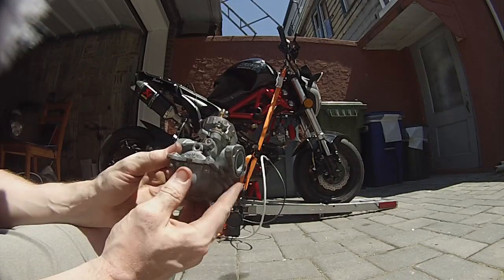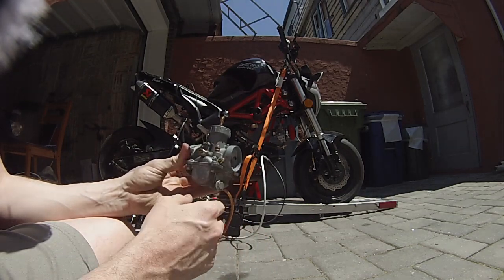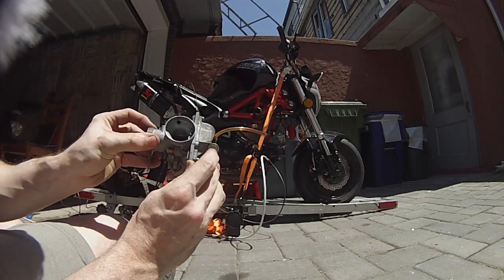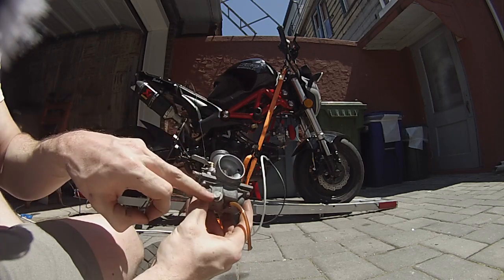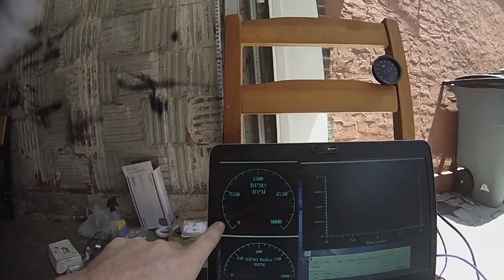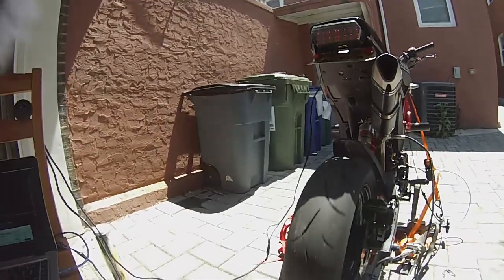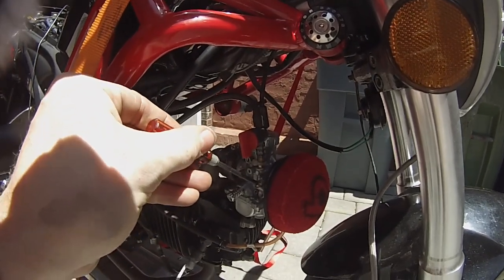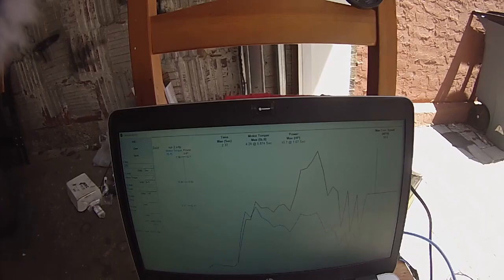How to Dyno Tune a Carbureted Motorcycle (Razkull 125)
How I Dyno tune my 125 cc Race Bike

This is a SSR Razkull 125cc with the following engine Mods:
Long 26mm Intake Manifold
TB button foam air filter
Mikuni VM26 Carburetor
Full Exhaust

Optimal Carb settings I found,
note this was at sea level and ambient temp of 73F
Pilot Jet: 20 (stock came with 22.5)
Air Screw: 3 Turns out
Needle Clip Position: 5th down from top (3rd down stock)
Main Jet: 190 (stock)